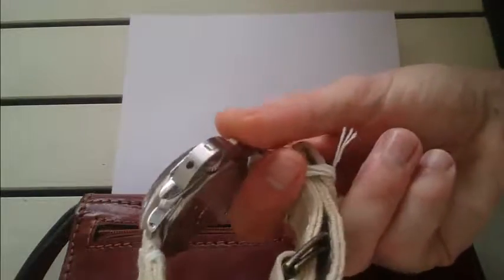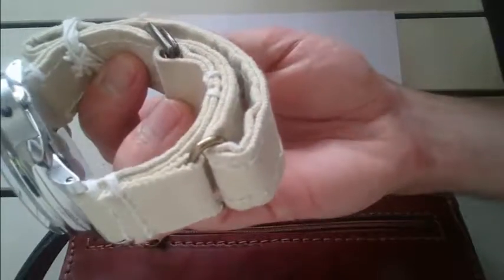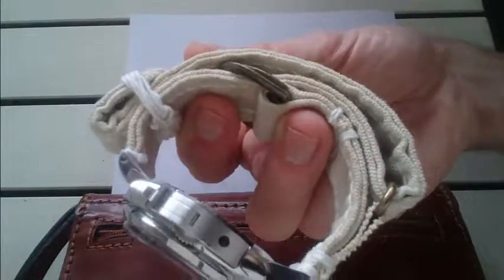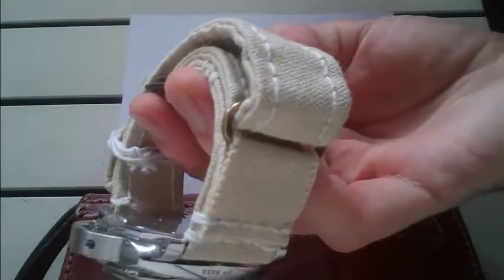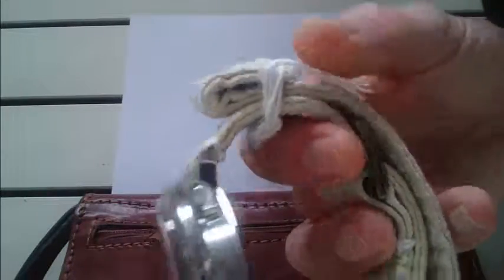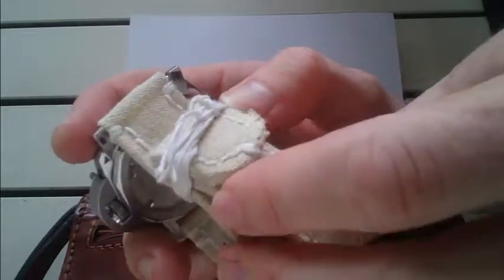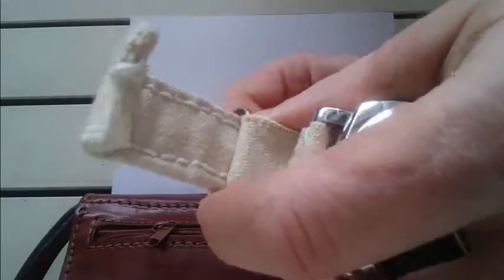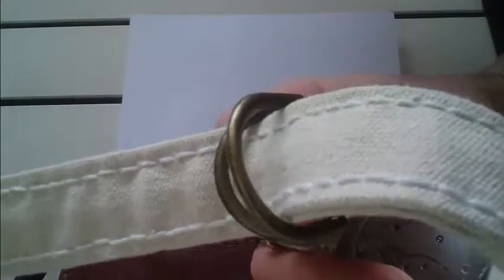Hand stitched Panerai 26mm canvas watch strap Part 4 of 4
This is my first attempt to make a 26mm canvas strap. The design is based on a Nato, that has been modified.

In this video I show off the final product.Very 'hand stitched'.